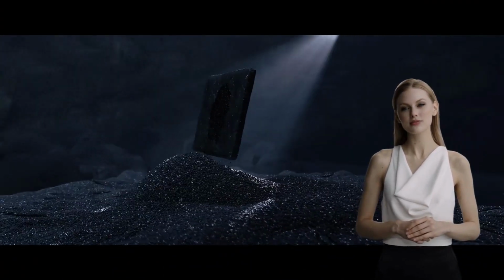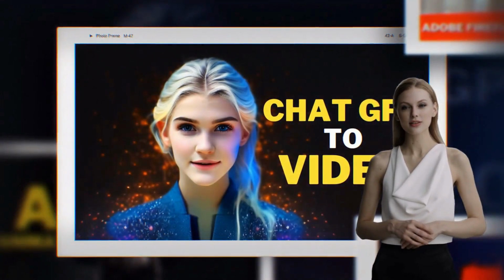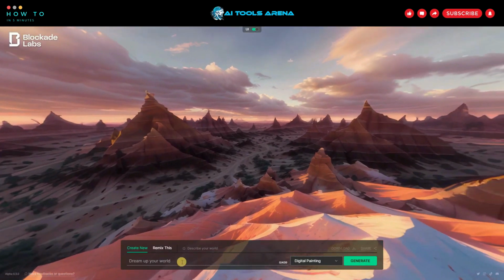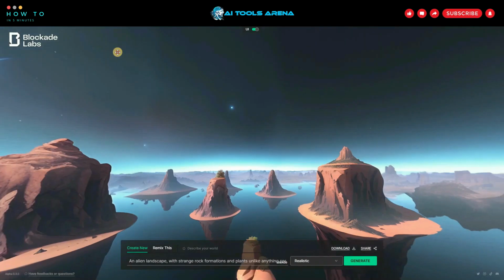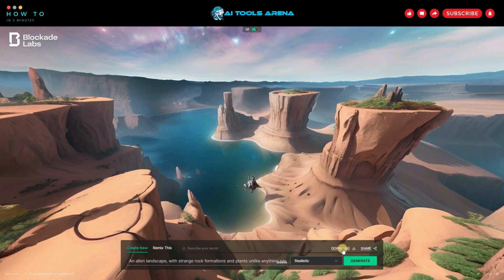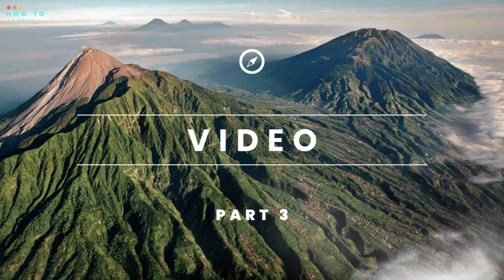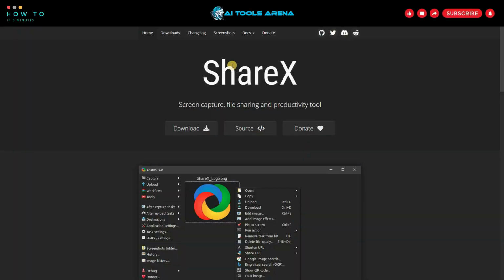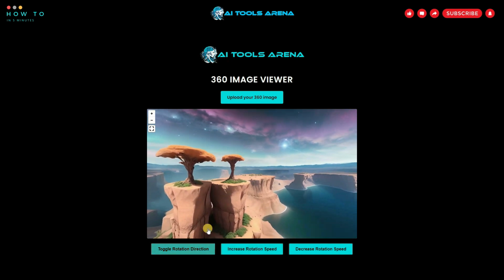Free AI Tools : Create Panoramic VR 360 Video | AI 3D World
Welcome back to the How to in 5 Minutes YouTube channel. Our channel offers quick AI tutorial videos for everyone. Today, I'll demonstrate how to generate 360-degree panoramic images for free using an AI tool. You can use these AI-generated images for your social media video, games or 3D projects. This video is divided into three parts. In Part 1, we will explore and utilize basic functions. In Part 2, we will experiment with various prompts. Finally, in Part 3, I'll show you how to create a video from these AI-generated images. However, this video targets general purposes and use cases that everyone can follow and benefit from using this AI tool. You can use the video results for your video backgrounds or social media posts. So, let's get started!

To use this AI tool, you don't have to create an account. Just open the link that I provided in this video description. Click the Visit SkyBox AI button to redirect to the Skybox page. You can click and drag on the screen to rotate and change the view. Now let's create a prompt and try different render styles. You can copy my prompt from the last page, just copy and paste the prompt, choose a render style, and click Generate. A single prompt can give you various results by changing the render style. Choose the best style that matches your needs. After you find the desired result, click the Download button to download it in JPG format.

We will create a video from this image in part 3. But before that, let's try some prompts to show you how this AI tool works. You can copy all my prompts from my blog post.

Now let's create a video using our AI-generated image. But first, make sure you have a screen recorder. I've included the ShareX link in my blog post. Download and install ShareX. After finishing, go back to my blog post and click the Visit 360 Viewer button to open our free 360 Image Viewer. Click Upload Your 360 Image and select your 360-degree panoramic image. After it's loaded, the 360 image will automatically play. You can increase or decrease the play speed by clicking the Speed button. You can also change the rotation direction by clicking the Toggle Rotation Direction button. After everything is set, open the ShareX app, click the Capture menu, and select the Screen Recording option. Now maximize your video playback screen. After finishing the recording, you can trim your recorded screen using your favorite video editor.

Do you want to create amazing panoramic VR 360 videos with your smartphone? With AI 3D World, you can! This free AI tool lets you create realistic 3D worlds with your smartphone, without any prior experience or programming knowledge.

In this video, we'll show you how to use AI 3D World to create a panoramic VR 360 video. Once you've learned how to use this free AI tool, you'll be able to create amazing VR 360 videos with ease!

See you in my next artificial intelligence tutorial video. Bye-bye!